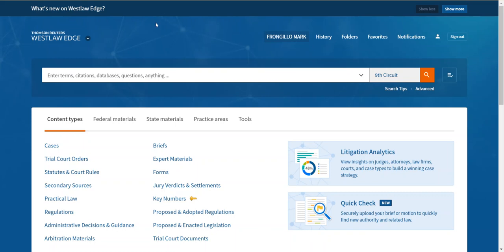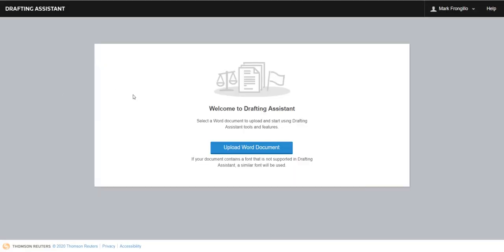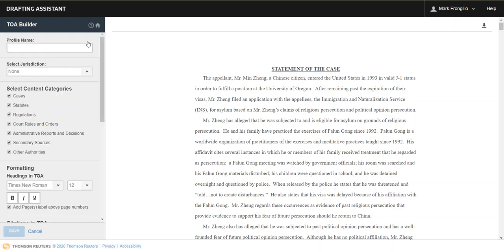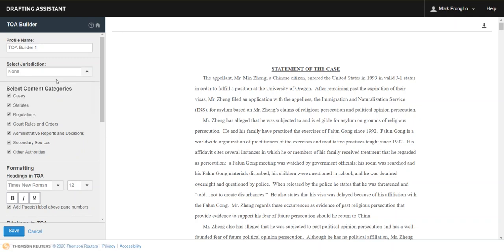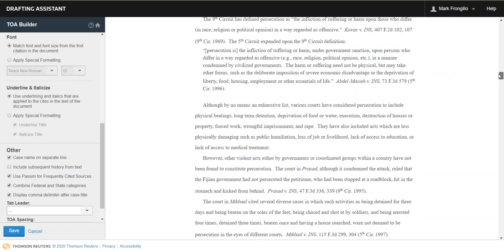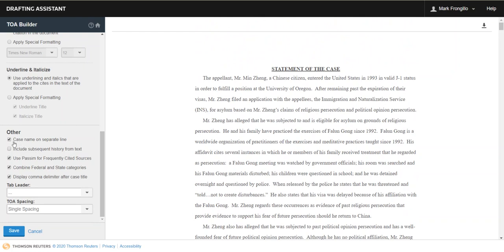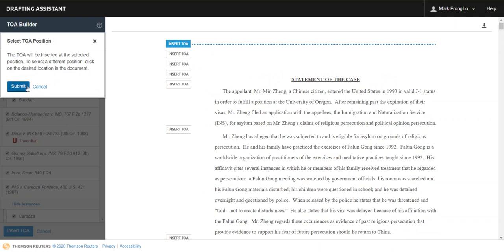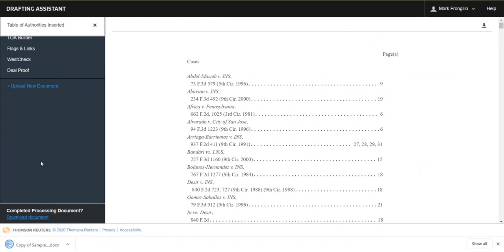Table of Authorities Builder